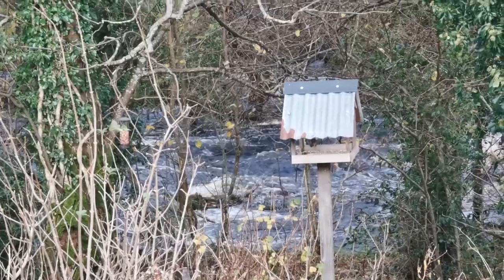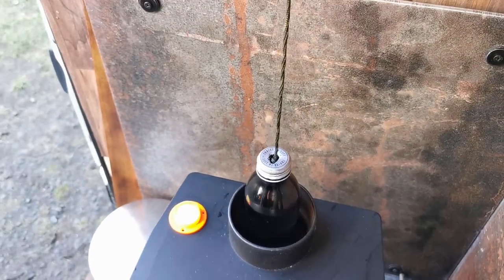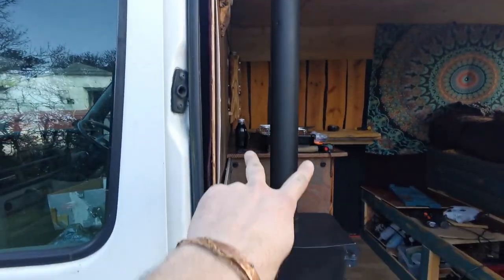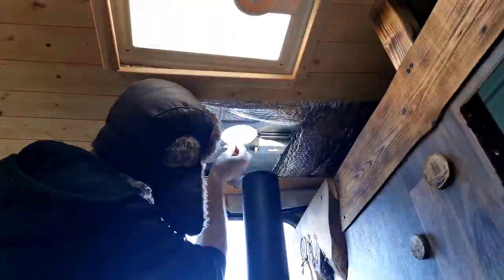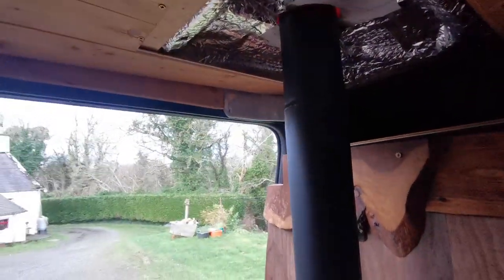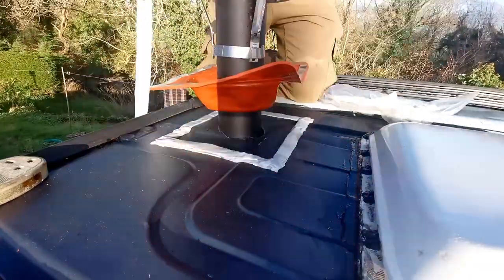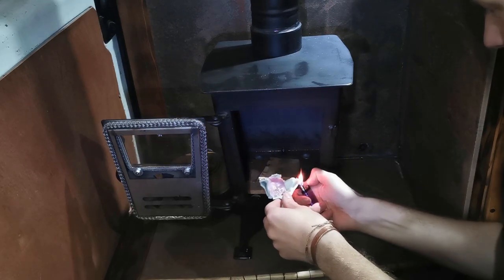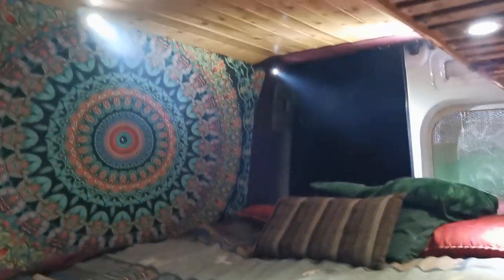Vanbuild Series - Part 15: Fitting a Flue and Having my First Fire!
It's finally time to finish the log burner. Join me in this one as I install my flue and light my log burner for the first time. Safe to say it was a ceremonial time for me as I have waited a very long time to do this!

Any questions just drop them in the comments and I will do my best to get to them :)

Matty
TheWoodlandNomad